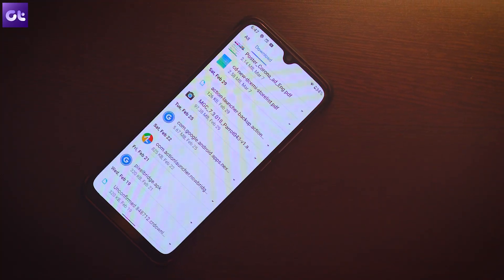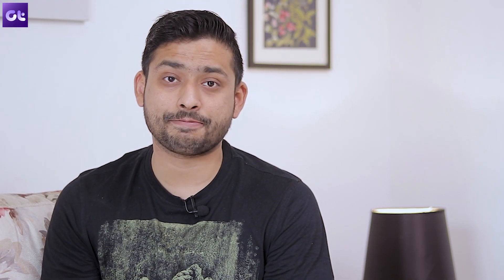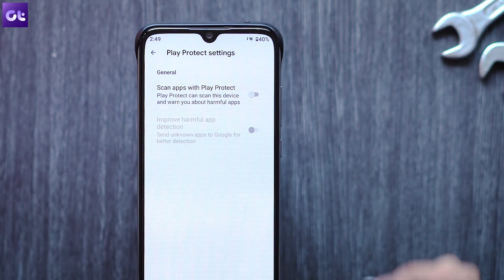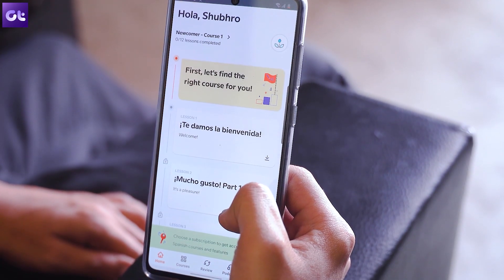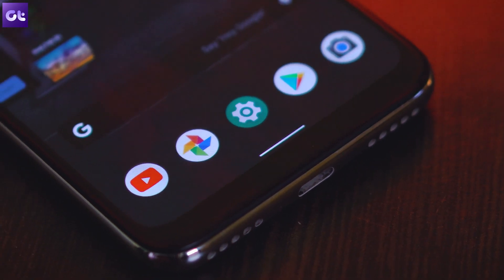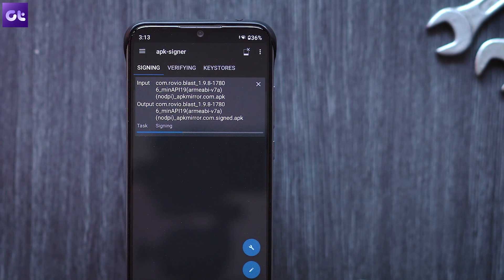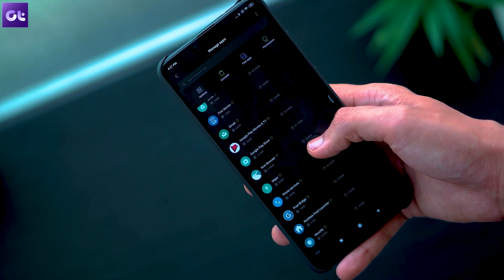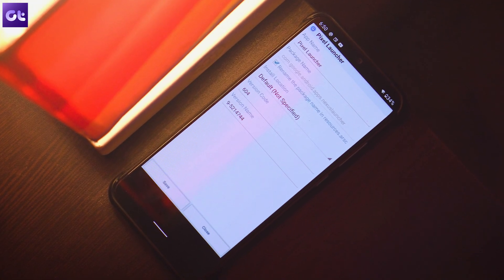How to Fix App Not Installed Error on Android | Install APK on Android | Guiding Tech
Do you want to fix app not installed error on Android? If you're trying to install an APK on your device but are troubled with the "app not installed" error, this video is for you. Today, we will be talking about some simple methods on how to fix the app not installed error on Android devices while attempting to install an APK file.

PS - You can find other APK Editors on Play Store as well, but their functionality and success rate can't be vouched for.